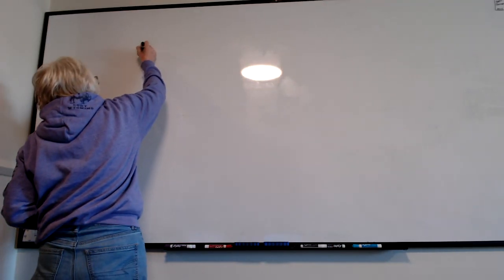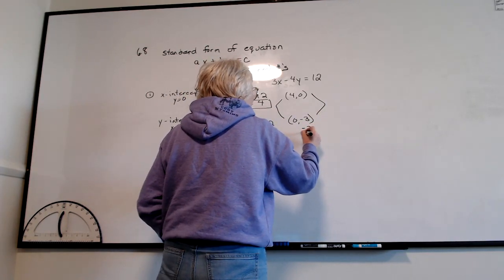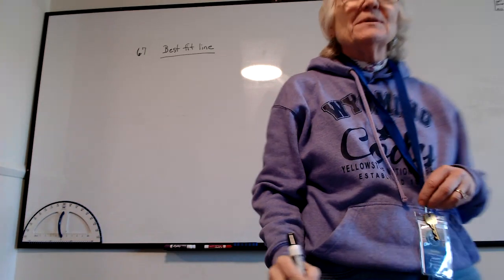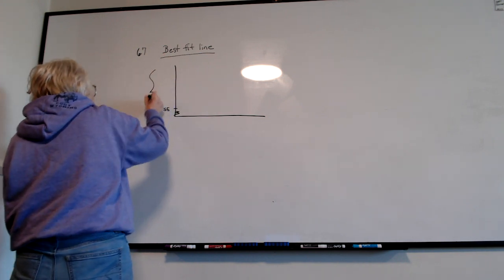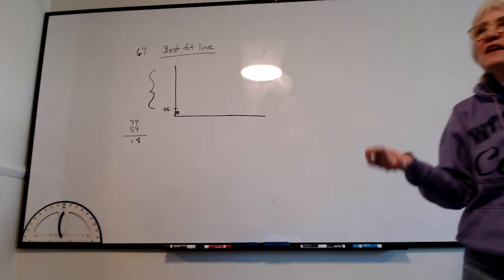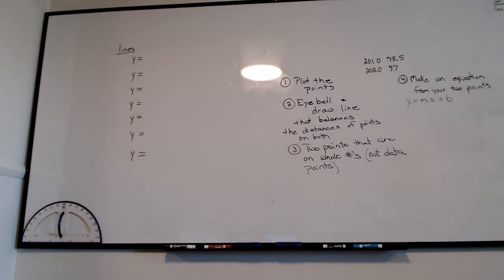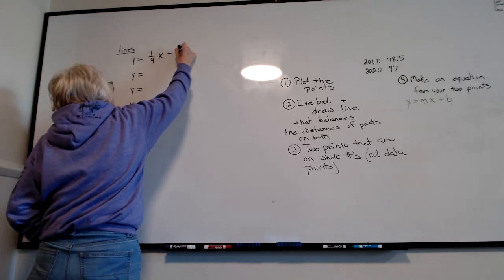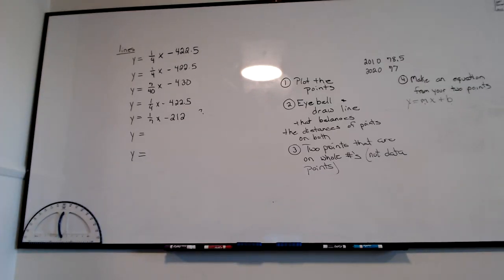Algebra 6.7a Video January 28, 2025 11:20 AM